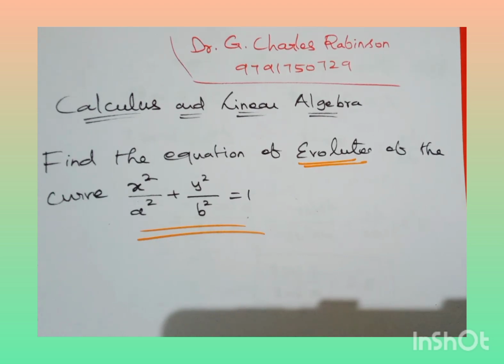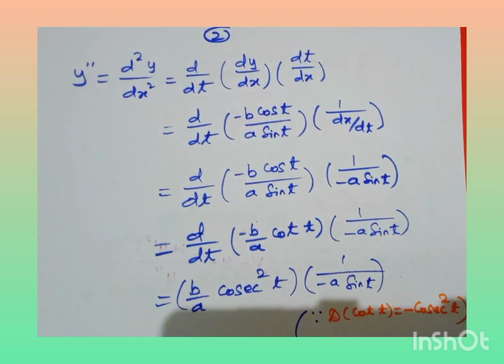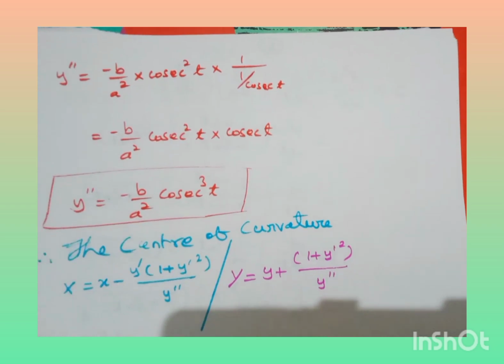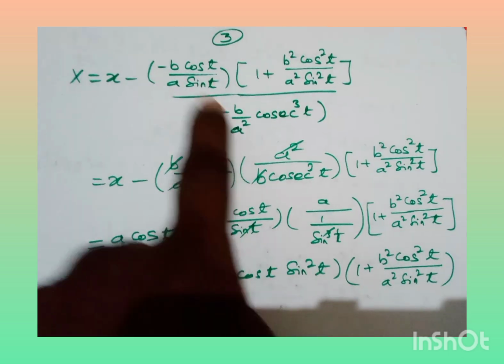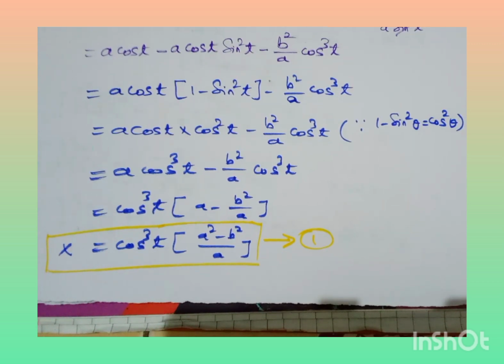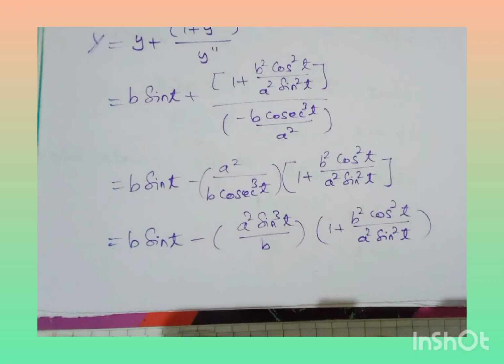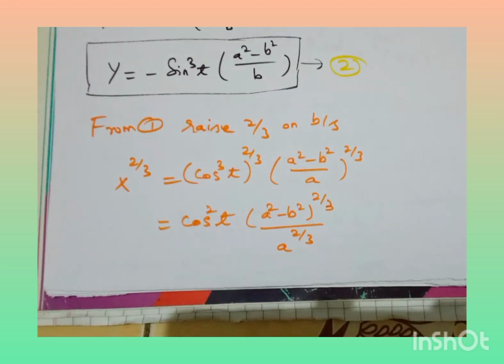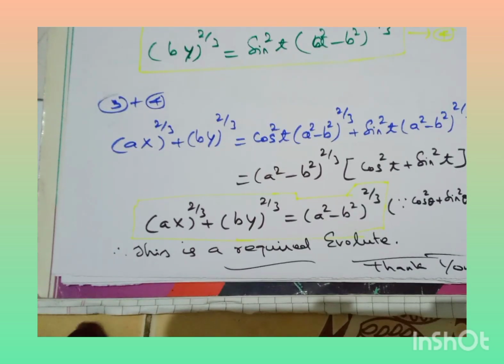problems on Evolutes M I